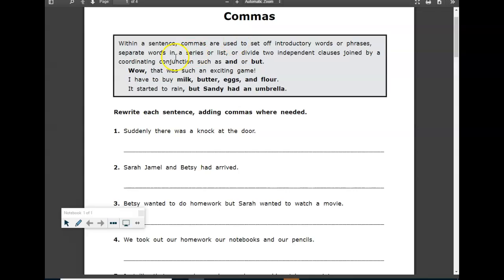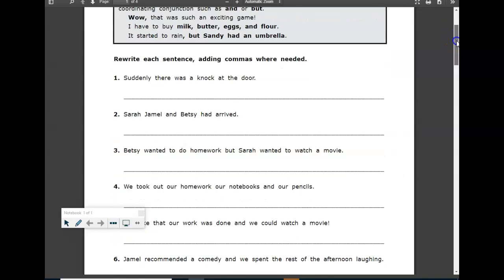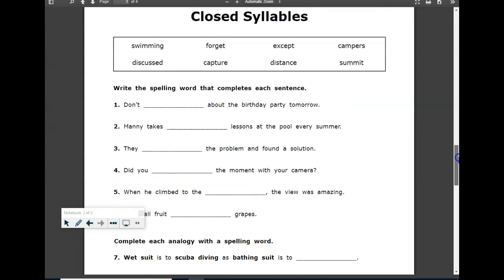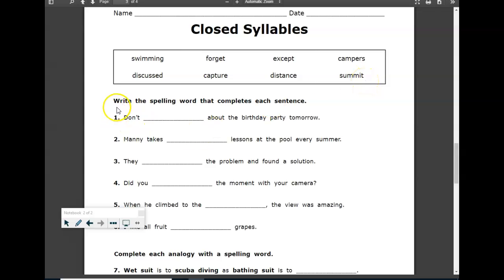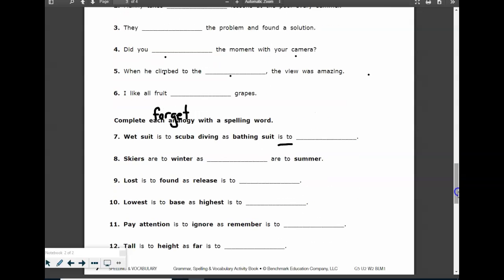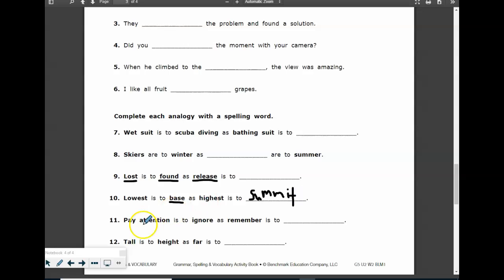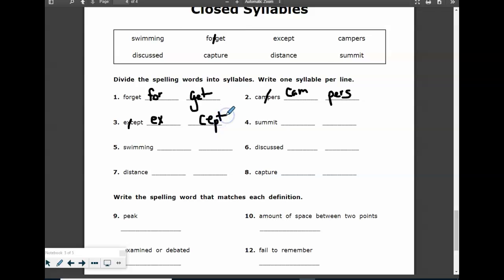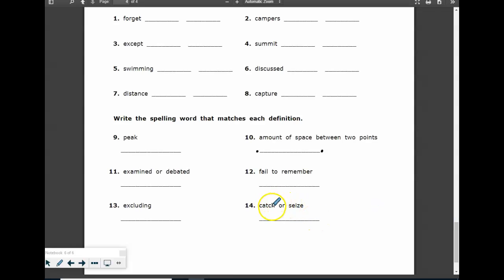Commas and Closed Syllables